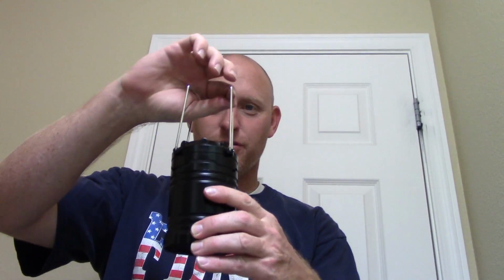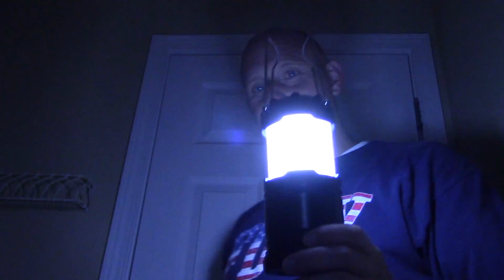Ultra Bright LED Camping Lantern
This video is about Ultra Bright LED Camping Lantern
Camping Lantern, DEERLEAD Ultra Bright LED Lantern Light Lamp Flashlight for Hiking, Emergencies, Hurricanes, Outages, Storms, Camping - Water-Resistant & Lightweight, Black
 ULTRA BRIGHT LIGHT: Includes 30 individual low powered LED bulbs with 60 Lumens of superior brightness and reflectors to distribute maximum light, designed for a longer lifespan. Carry 360° of luminous omnidirectional light while saving energy. Camping LED Lantern for hurricane, emergency, hiking, hunting, fishing. It can serve as a flashlight, emergency light, camp light or a tent lamp.
ADVANCED COLLAPSIBLE DESIGN: Stretchable and collapsible design and superior construction allows our white light camping lantern to be super lightweight and compact. Great convenience and simple operation.
AMAZING QUALITY: Each of our premium lanterns are hand-built with military-grade, water-resistant plastic - making them extra durable wherever you may be. The lantern is built for both the indoors & outdoors.
EASY OPEN, LOW CONSUMPTION: Pull up to open, push down to close, no switch to worry about breaking. Light up to 12 hours of regular, continuous use with ordinary battery (3*AA batteries). Premium battery can last for 15 hours. BATTERIES ARE NOT INCLUDED.
FOLDAWAY HANDLES: The metal fold-out handles are capable to be hooked to a backpack or a tent by using a carabiner. Suspend the lantern or carry with ease. Ideal for outdoor trips or emergency events. 10 YEARS WARRANTY included by DEERLEAD.